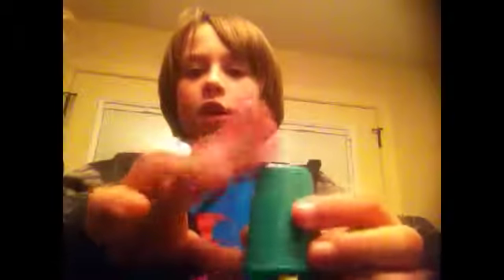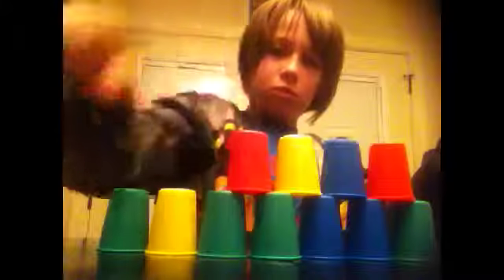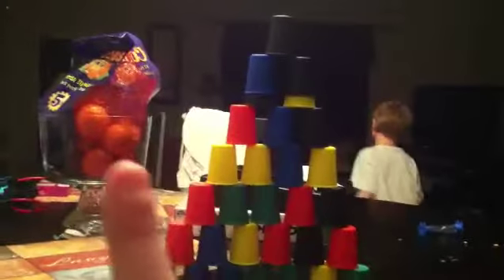TOWER OF TIME!!!!!!!!!?